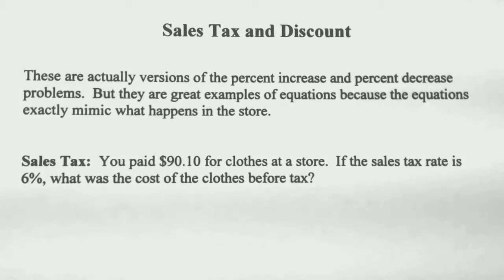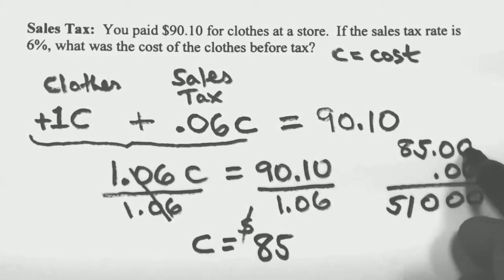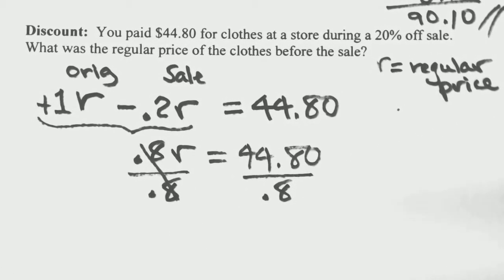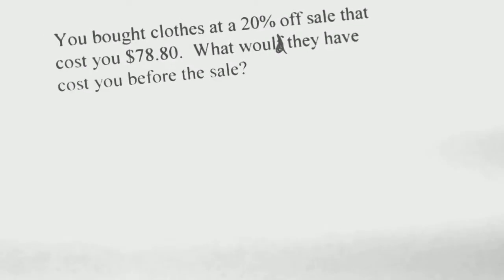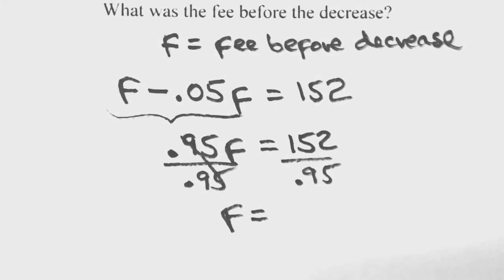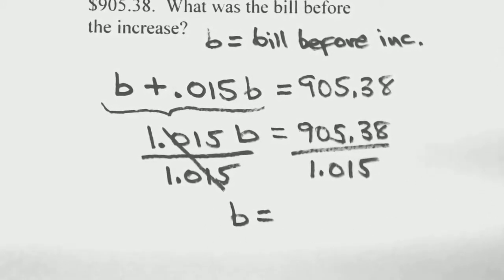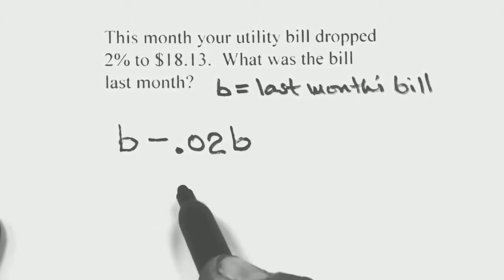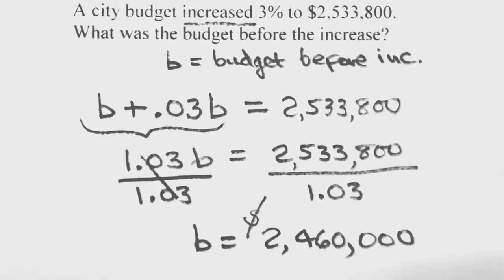T31_Sales_Tax_Discount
Elementary Algebra - Sales Tax and Discount Problems